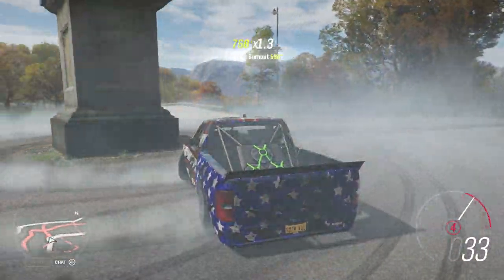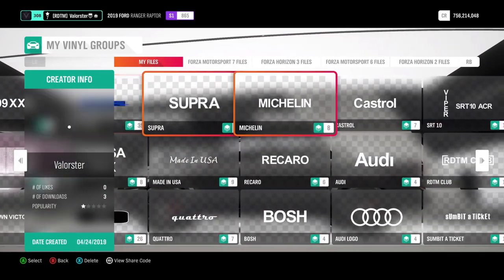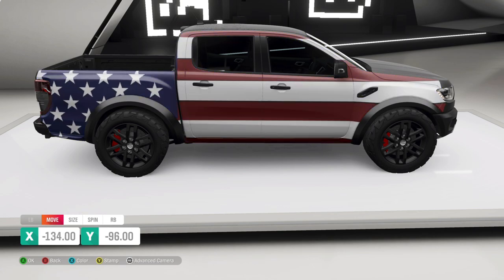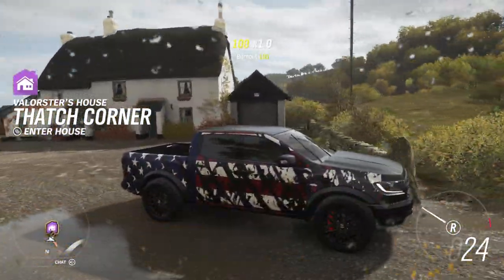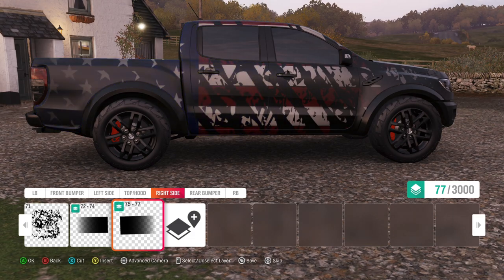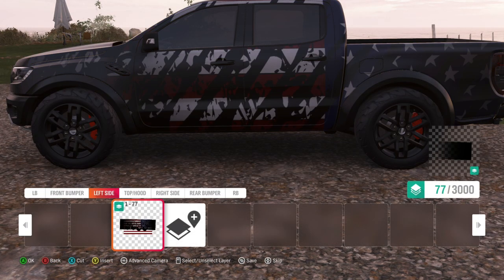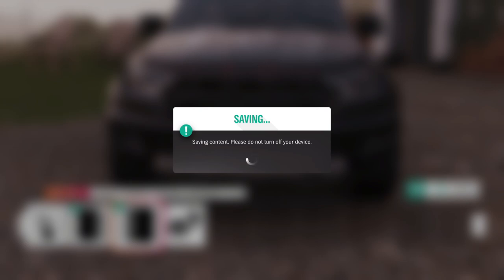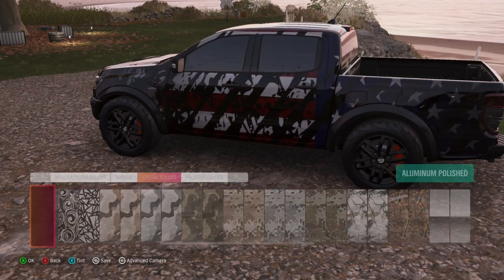FORZA HORIZON 4 "2020 Become Legend Painter Now & How To Use Vinyl's" USA Flag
Hey everyone!